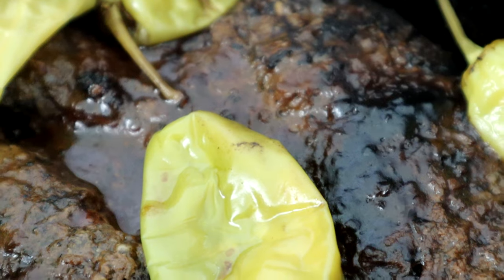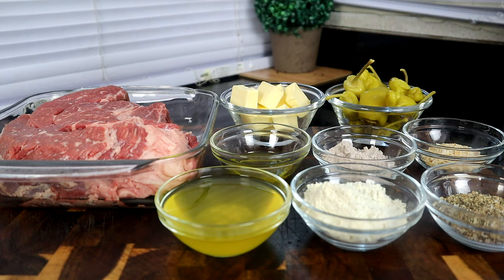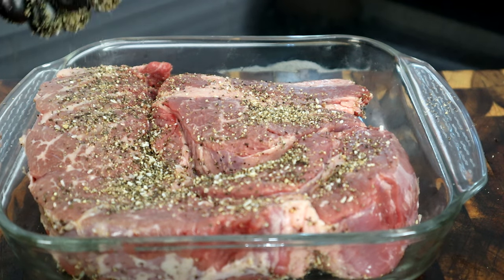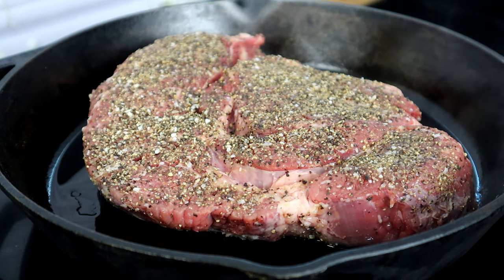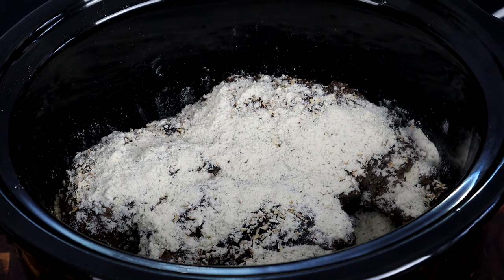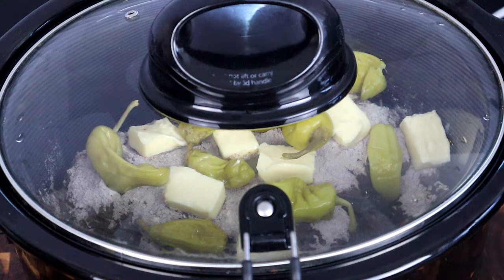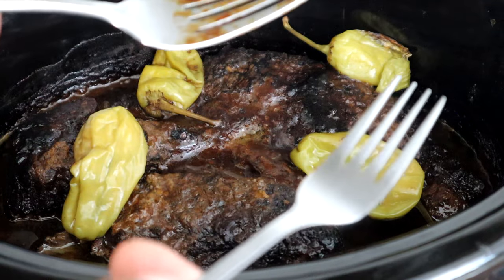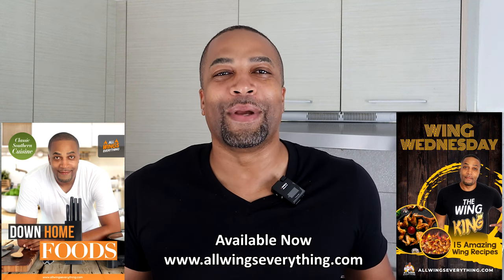Tastiest Pot Roast EVER?! Make Mississippi Pot Roast and Find Out!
If you're in the mood for a delicious and hearty pot roast, then this is the recipe for you! In this video, we'll show you how to make Mississippi pot roast, and you'll be amazed at how delicious and easy it is to make!

This Mississippi pot roast is the perfect dish to serve at a family dinner or a holiday gathering. It's hearty and full of flavor, and you'll love the easy and simple preparation process! So put the pot roast on your menu, and prepare to be surprised – this recipe is definitely a hit!

Measurements Used
2 to 3 pound Pot Roast
8 to 10 Pepperoncini
1/4 cup to 1/3 cup Pepperoncini juice
1 packet Ranch Seasoning mix
1 packet Au Jus mix
1 to 2 tablespoon Dried Minced Onion
1/2 stick to 1 stick Butter (adjust as you see fit)
1 1/2 teaspoon Salt
1 1/2 teaspoon Black Pepper

Cookware Set

Kitchen Tongs

Basting Brush

Air Fryer